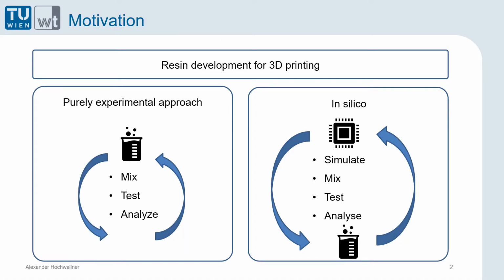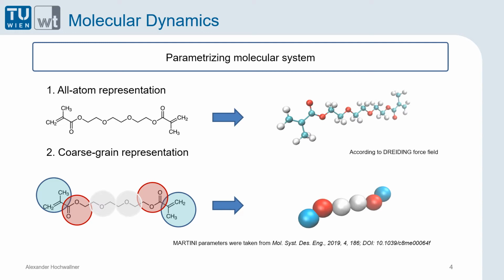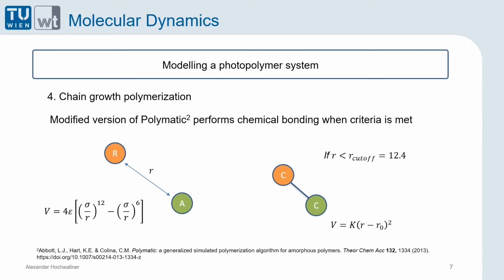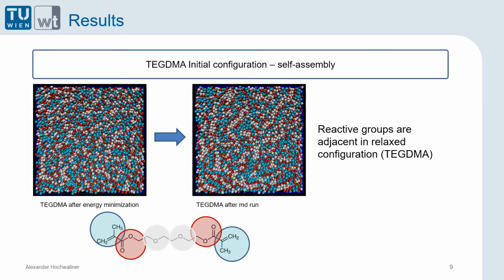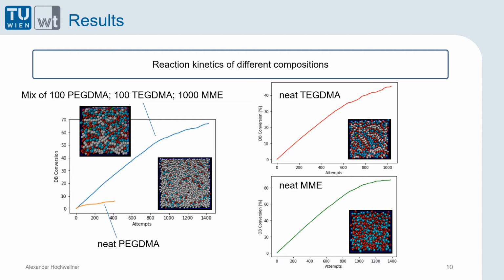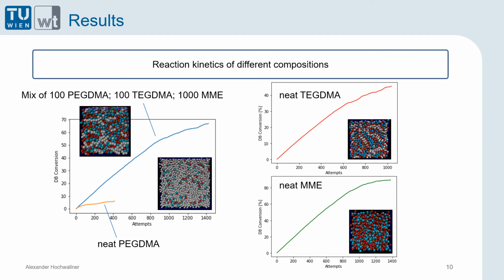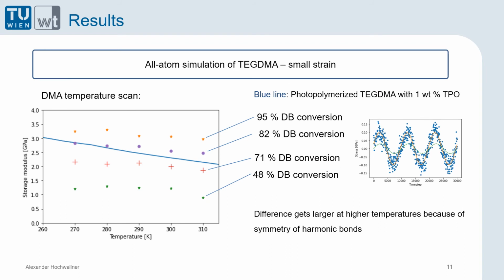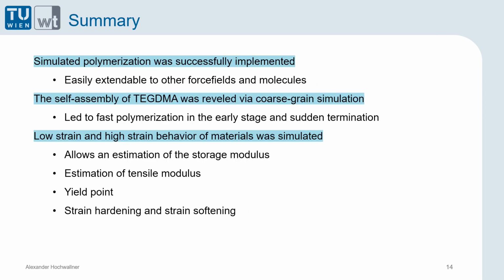Molecular Dynamics Simulation of the Mechanical Properties of Photopolymers used in 3D-Printing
Alexander Hochwallner